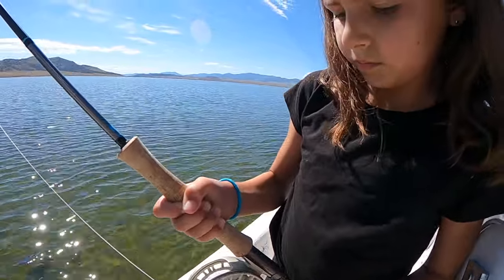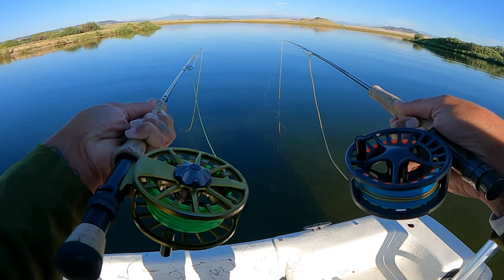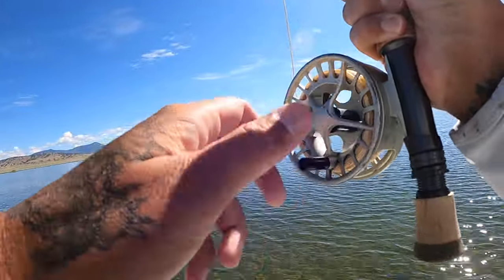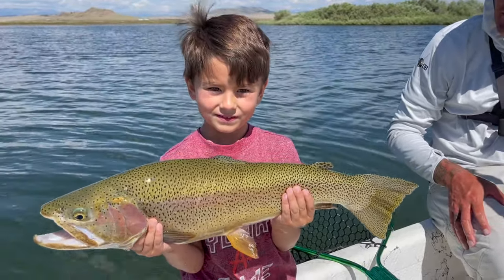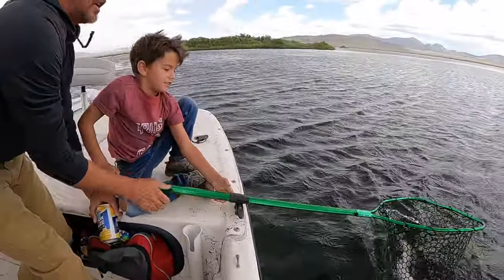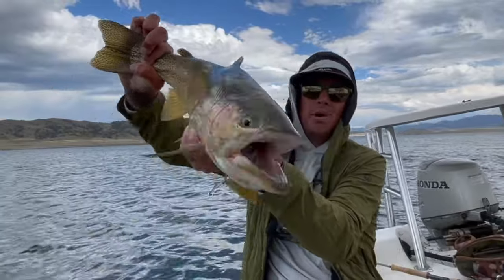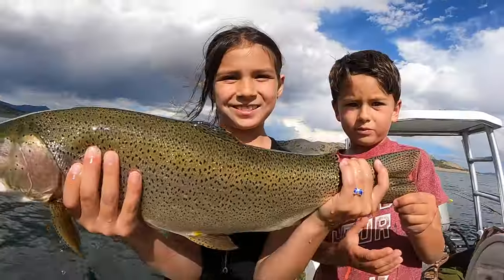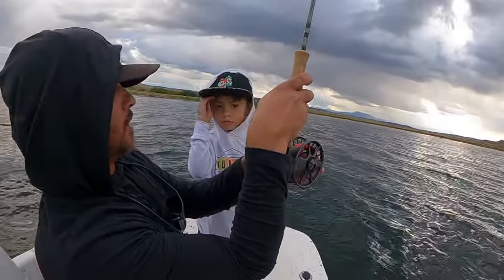NON STOP HOGS - Fly Fishing Colorado's Spinney Mountain Reservoir for BIG TROUT using Hoppers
Welcome to another episode with REELHUSTLE.
In this episode Benny meets with his friend Jasson and the Reel Hustle Jrs at Spinney Mountain Res in search for some big trout!